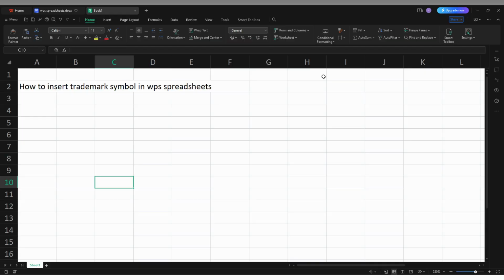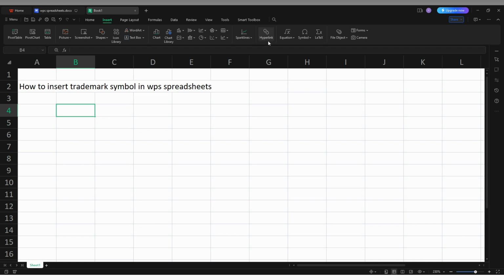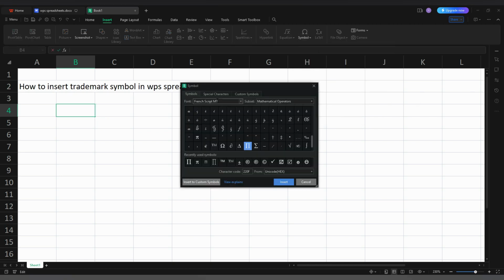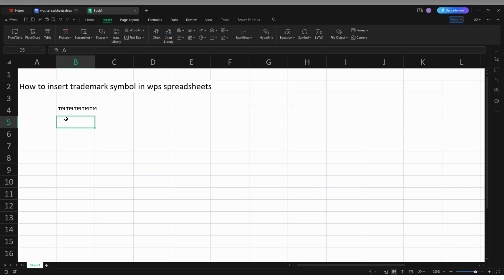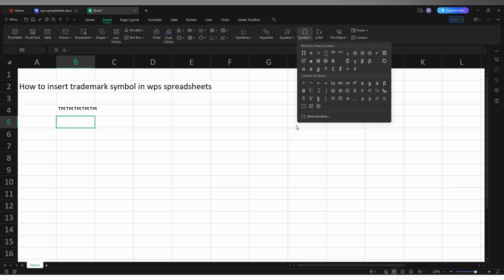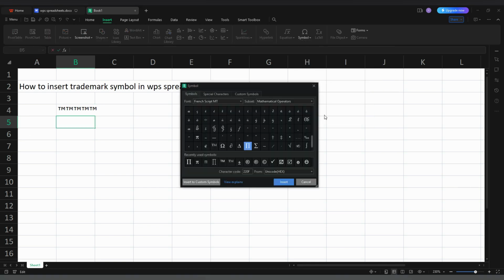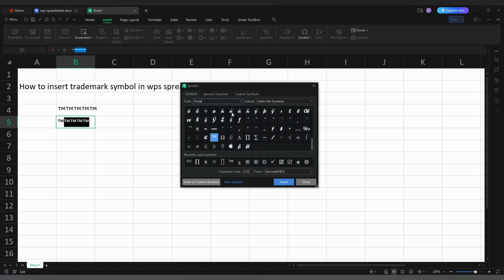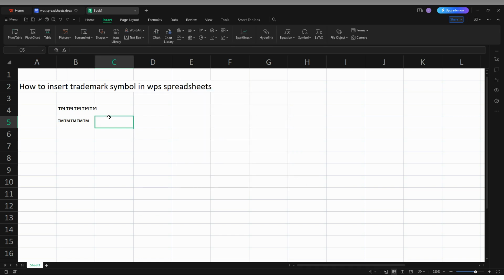How to insert trademark symbol in wps spreadsheets | insert trademark symbol in wps spreadsheets pc